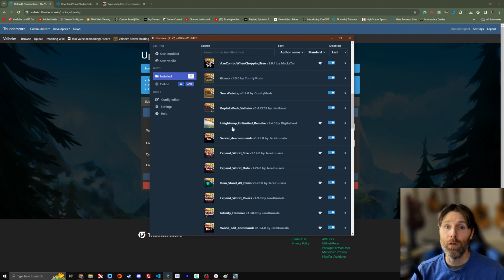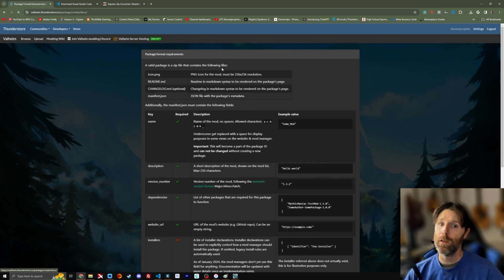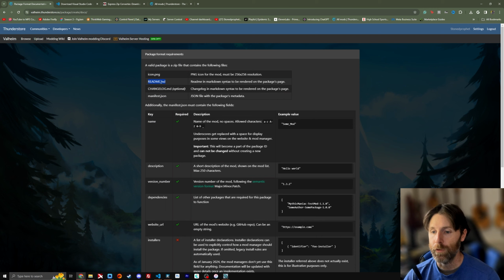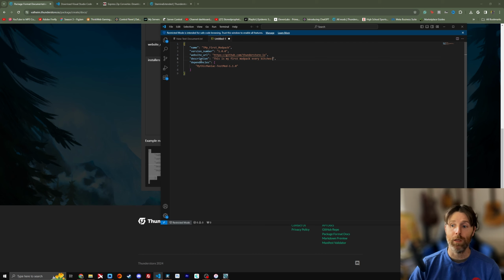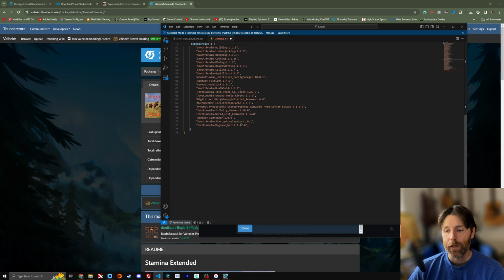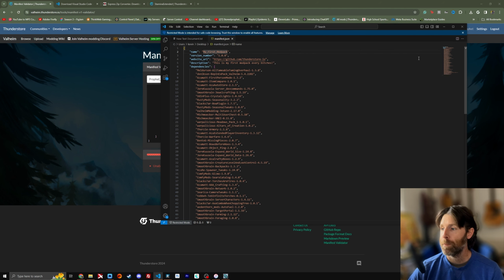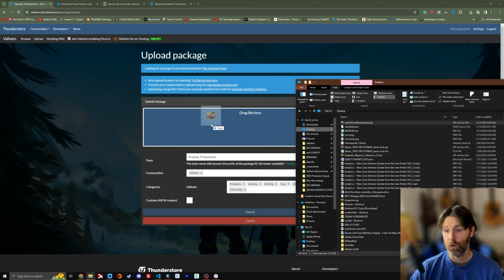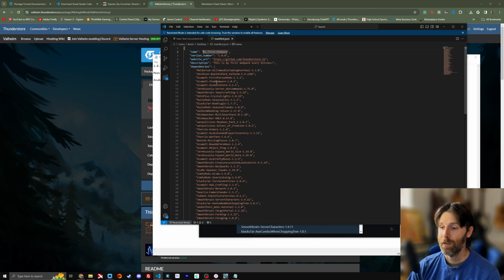Valheim: Make your OWN Modpack for Thunderstore!!! - A STEP-By-STEP Guide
This video covers making your OWN MODPACK Using R2ModMan, the Thunderstore repository online, and your local files.

0:00 Intro
0:55 Zip Files
2:06 Log into Thunderstore
2:45 Icons
3:40 README.md File
4:47 Manifest.json File
5:30 Visual Studio
7:48 Manifest Validator
9:54 Upload Process
11:30 Changing / Updating
13:08 Outro

Valheim! A game where the world is limitless. within the limits set up by the game code.

You will receive ALL EXTRA and BONUS content like everyone else, but maybe a little faster and with some notifications.  I dunno.  Thanks!